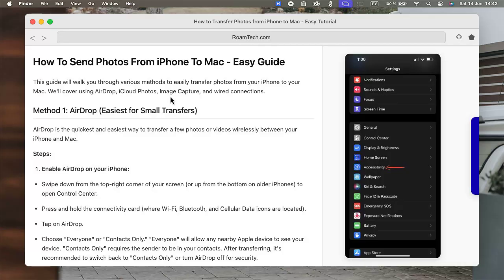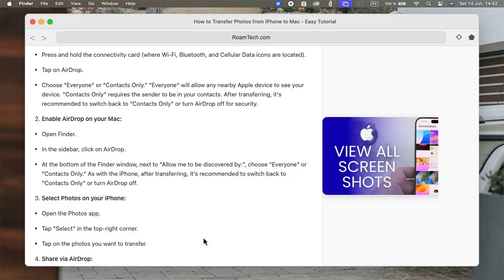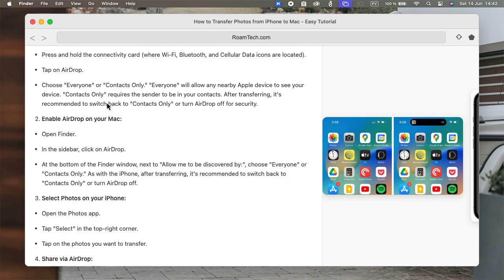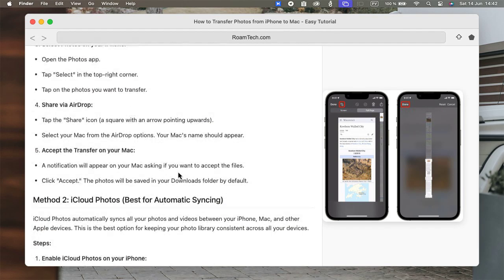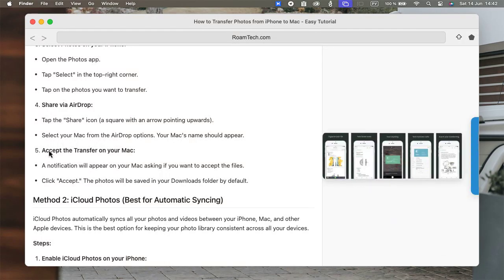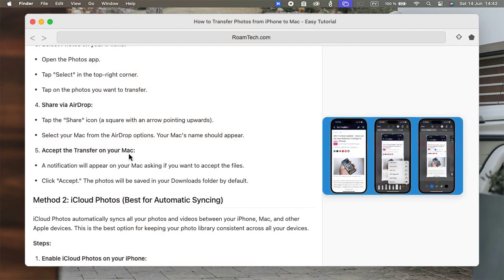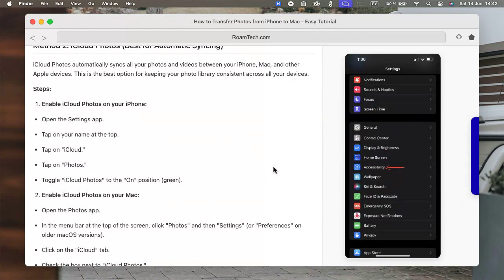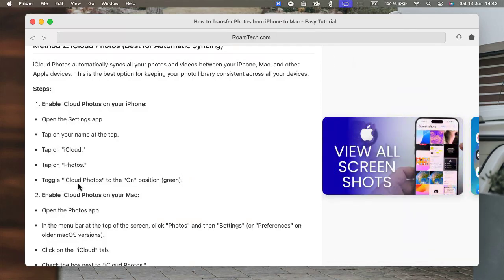How to Transfer Photos from iPhone to Mac Easy Tutorial